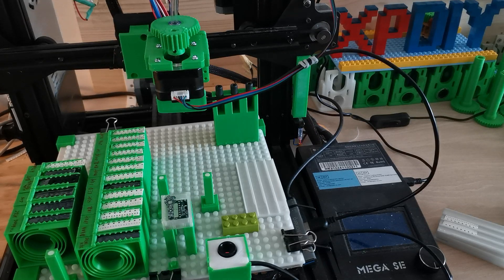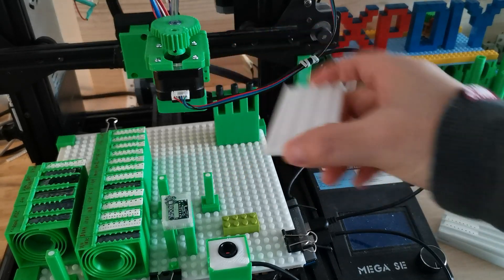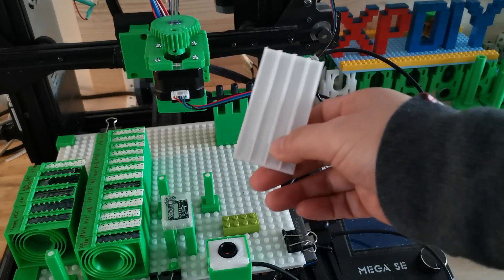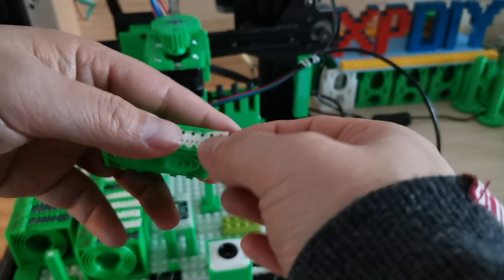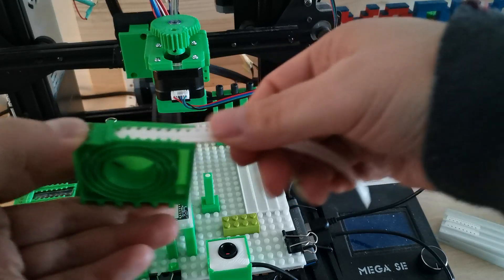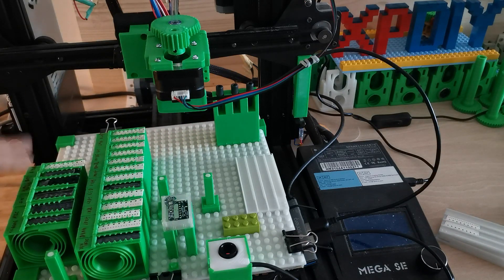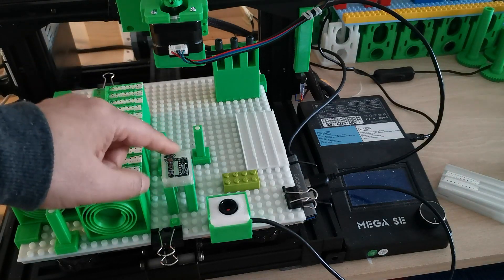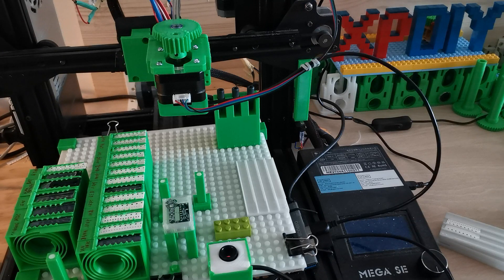3D printer to PNP part 9 - New Feeder design for small spaces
this is the channel about DIY projects, currently working on converting 3D printer to affortable desktop pick and place machine with simple steps.
In the past 2 weeks I have designed the new feeder - cassette feeder, which allows me to fit more components to the 3D printer space and also make it easier to manage different components and refill as needed.